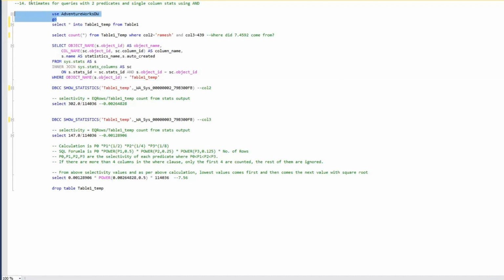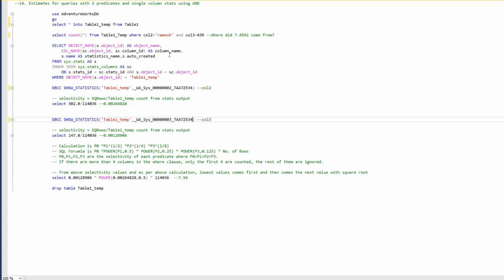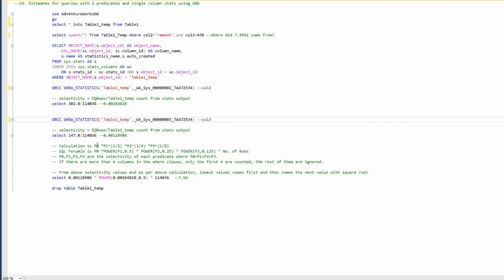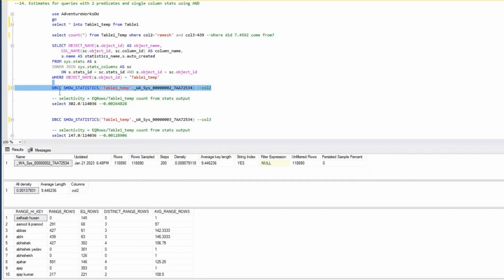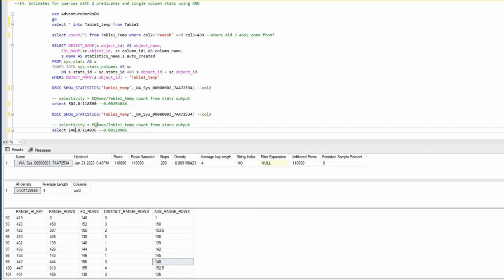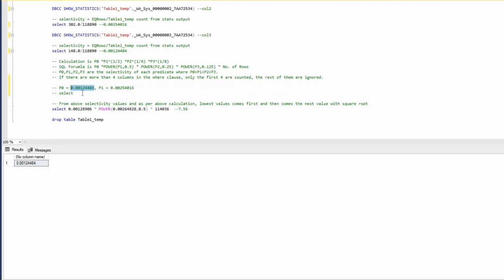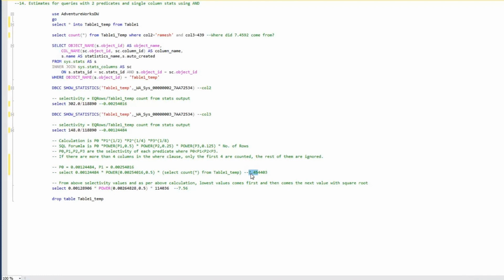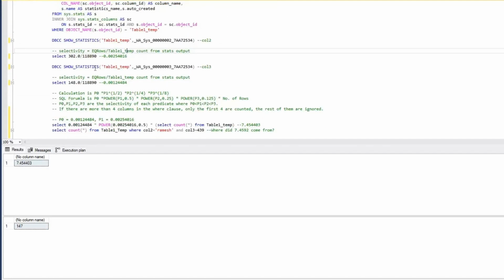SQL Server Query Tuning Series -SQL Statistics based Estimates for Dual Predicates with AND Operator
SQL Server Query Tuning Series - Unlocking Query Performance Secrets: Azure SQL Server Statistics-Based Estimates for Dual Predicates with AND Operator

Introduction
Welcome to our YouTube video on Azure SQL Server query performance optimization! In this installment, we will delve into the fascinating world of statistics-based estimates when queries contain two predicates linked by the logical AND operator. Join us as we uncover the secrets behind enhancing query performance in Azure SQL Server through accurate cardinality estimation.

In this section, we will begin by exploring the concept of dual predicate queries and the significance of the logical AND operator. We'll discuss how multiple predicates can be combined to refine query results, and why it's essential to optimize the execution of these queries.

Dual Predicates and Query Refinement
Dual predicate queries involve the use of two separate conditions connected by the logical AND operator. These queries are commonly used to filter and refine result sets based on multiple criteria. However, improper optimization of dual predicate queries can lead to poor query performance and inefficient execution plans.

Challenges in Dual Predicate Query Optimization
Optimizing dual predicate queries can be challenging due to the increased complexity introduced by the additional condition. The query optimizer needs to accurately estimate the cardinality of the result set based on both predicates to select the most efficient execution plan. Inaccurate cardinality estimation can lead to suboptimal query plans and decreased performance.

Statistics-Based Estimates in Azure SQL Server
In this section, we will dive into the world of statistics-based estimates and how they play a crucial role in optimizing query performance in Azure SQL Server. We'll explore the various types of statistics maintained by SQL Server and understand their impact on cardinality estimation.

Understanding Statistics in Azure SQL Server
Statistics provide essential information about the distribution of data in database tables, helping the query optimizer make informed decisions about query execution plans. We will explore the different types of statistics, such as column statistics and index statistics, and how they contribute to accurate cardinality estimation.

Statistics Maintenance and Updates
To ensure accurate cardinality estimation, it is crucial to understand how statistics are created, maintained, and updated in Azure SQL Server. We'll discuss the automatic and manual methods of updating statistics, as well as best practices to ensure statistics remain up-to-date and relevant.

Impact of Statistics on Cardinality Estimation
Accurate cardinality estimation is vital for the query optimizer to select the most efficient execution plan. We'll examine how statistics influence the cardinality estimation process, including histogram-based approaches, sampling, and extrapolation techniques. Understanding these mechanisms will enable us to optimize dual predicate queries effectively.

Optimizing Dual Predicate Queries with Statistics-Based Estimates
In this section, we will explore practical strategies for optimizing dual predicate queries in Azure SQL Server using statistics-based estimates. We'll delve into techniques and best practices that will help you improve query performance and achieve faster execution times.

Query Rewriting and Predicate Reordering
In some cases, rewriting the query or changing the order of predicates can lead to improved cardinality estimation and more efficient execution plans. We'll explore techniques for rearranging predicates and using query hints to guide the optimizer's decision-making process.

Conclusion
In this video, we delved into the intricate world of optimizing dual predicate queries with the AND operator in Azure SQL Server. We discussed the challenges involved in optimizing these queries and explored the role of statistics-based estimates in achieving accurate cardinality estimation. By understanding the impact of statistics, implementing proper indexing strategies, and leveraging query rewriting techniques, you can significantly enhance query performance in Azure SQL Server.

Remember, query optimization is an iterative process that requires a deep understanding of your data, query patterns, and the underlying SQL Server engine. Continuously monitor and analyze query performance to identify areas for improvement and implement the appropriate optimization strategies. By unlocking the secrets of statistics-based estimates for dual predicate queries, you can unleash the full power of Azure SQL Server and achieve blazing-fast query execution.